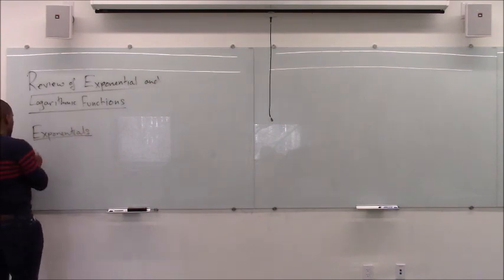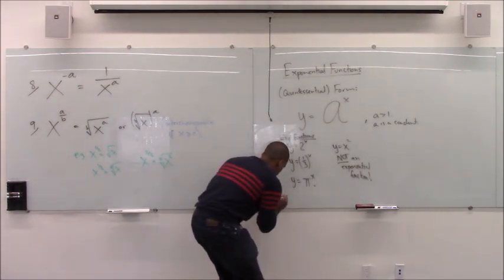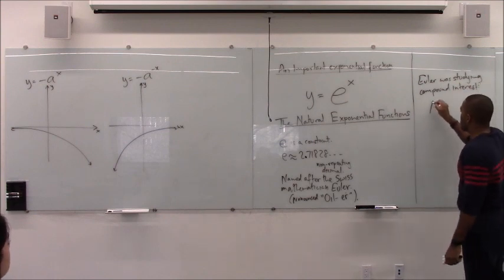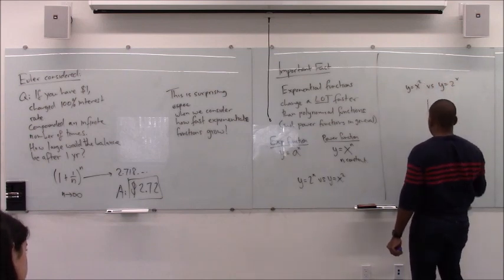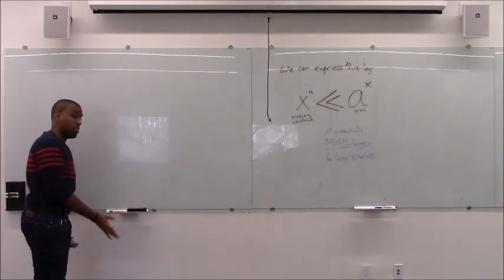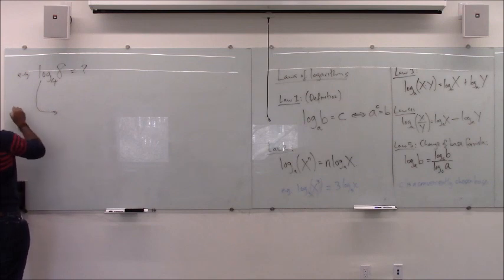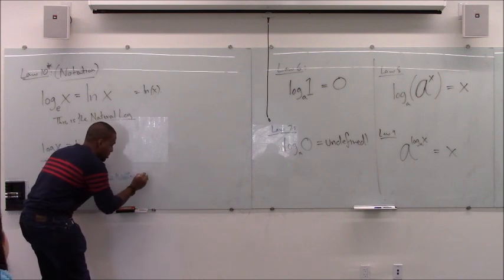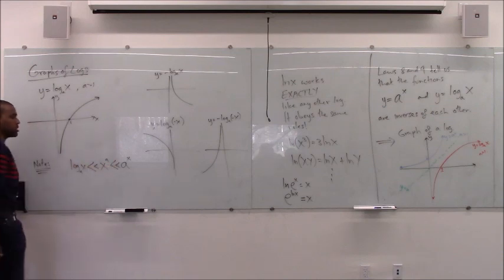Math 1203-R03 Lecture 1 - Review of Exponentials and Logarithms